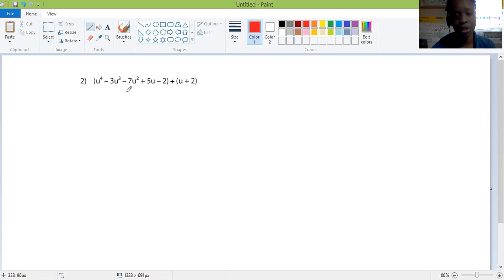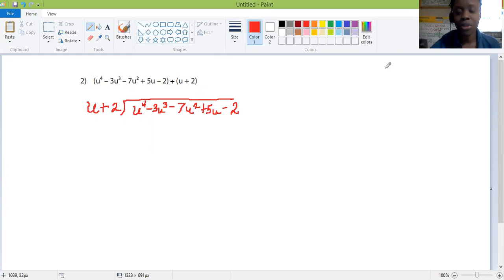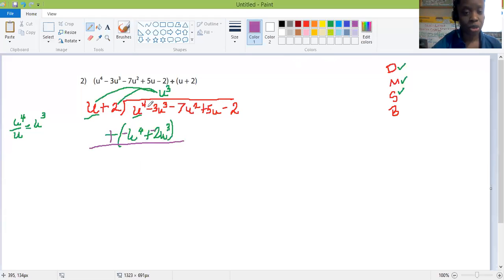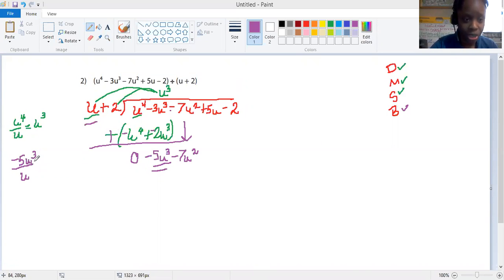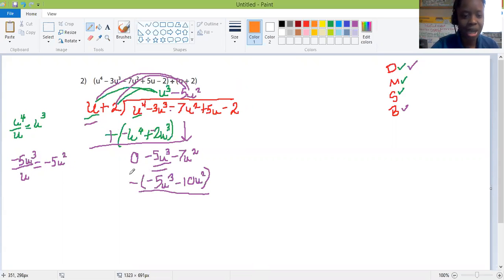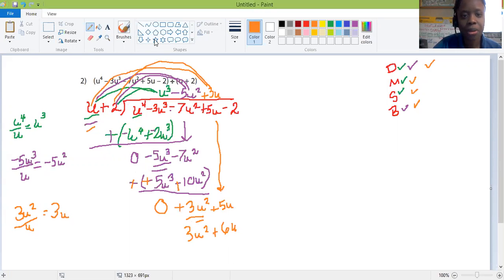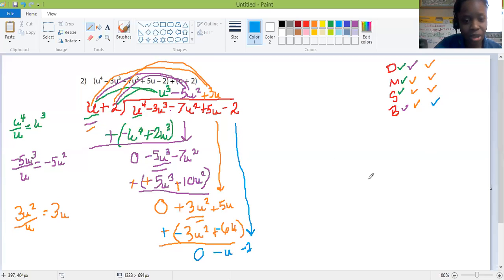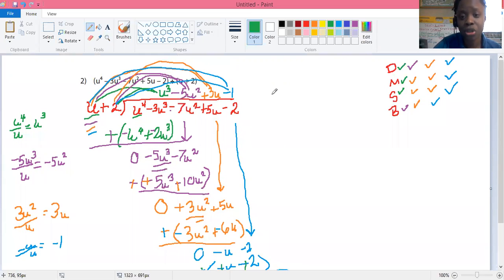Long Division Problem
Need help with long division?  Check out this video.  Need even more help?  I offer online classes.  To find out when my next session is visit me